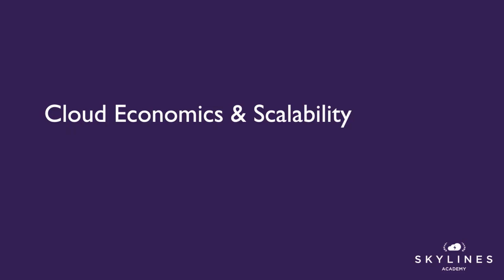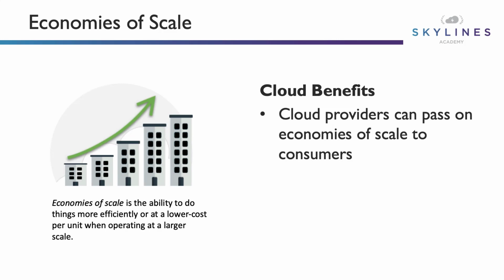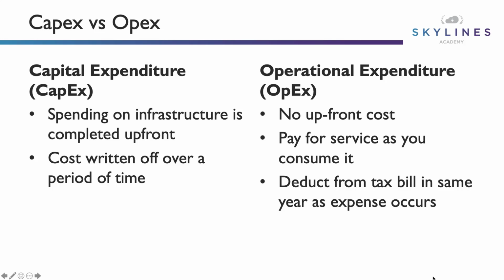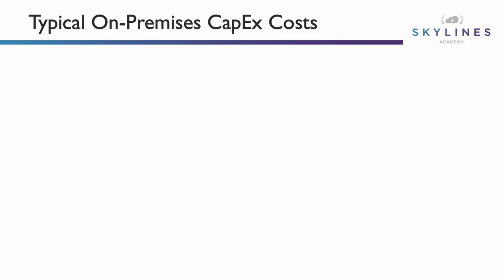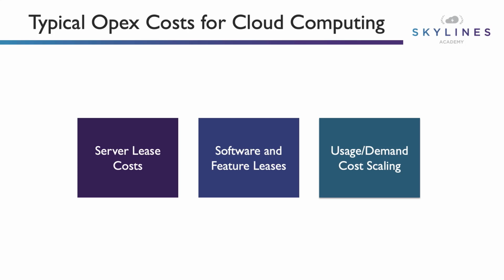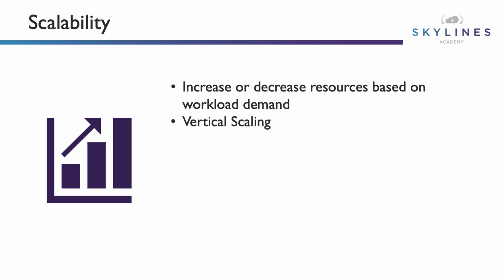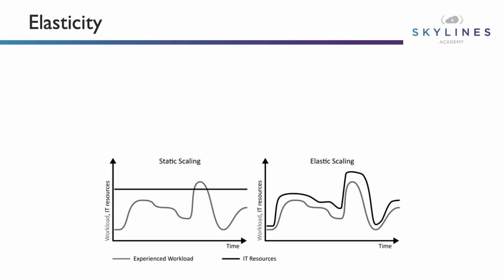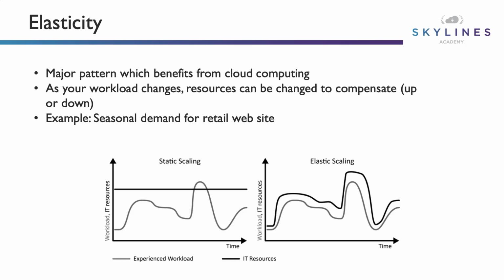Google Cloud Platform Associate- Fundamentals - Economics and Scalability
This is a FREE lesson from our Skylines Academy Google Cloud Associate course. In this lecture, you will learn about the economics of scale in cloud computing which provides benefits to customers; Cap Ex vs Op Ex and what those terms mean for your environment; as well as scaling in the cloud by adding/or decreasing resources on demand

If you would like to take the complete course, head over